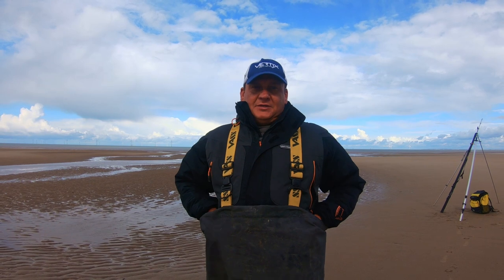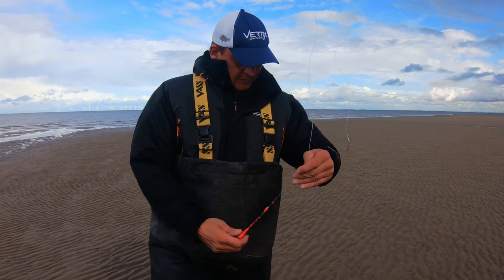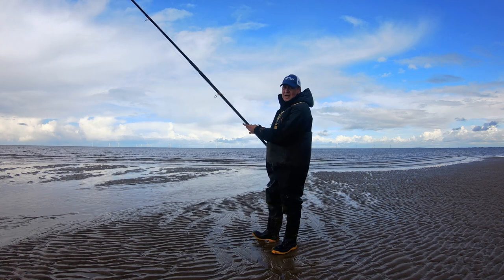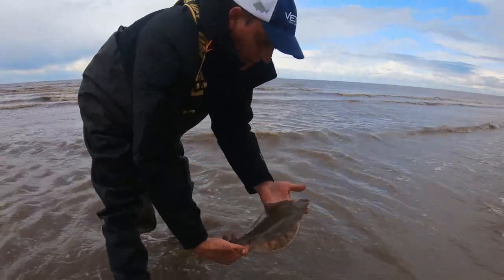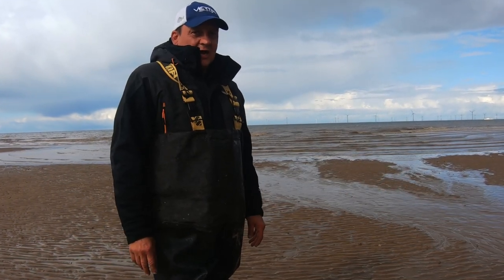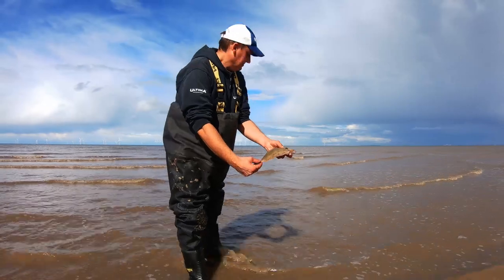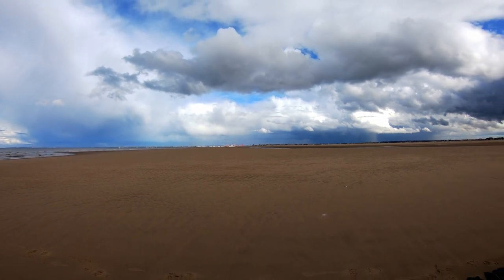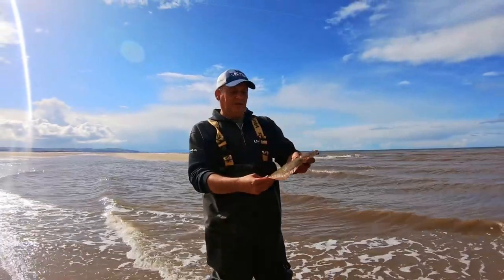Flounder fishing - How to guide hints and tips.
flounder fishing from the shore this week, with seven flounder and two plaice coming out to black lug and razor fish baits, with very good results.i have done some hints and tips for fishing for flounder, and i also cover the sea fishing rigs for flatfish and tactics for catching plaice. And how to catch plaice from the shore.

00:00. flounder fishing intro.
00:42. flounder fishing grounds.
01:09. flounder fishing rigs.
02:36. catching flounder.

more sea fishing videos...

And a real big thank you to all my subscribers and viewers without you all this sea fishing channel would not exist. straight to the point fishing videos, along with helpful fishing guides, and hints and tips, to help you out with your fishing. That is what i stand for no bull no spin just fishing.